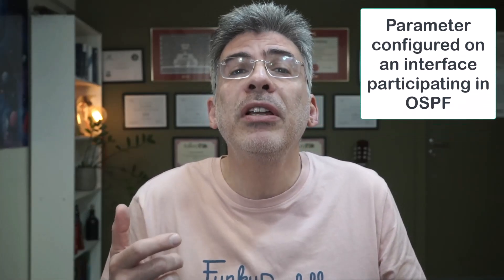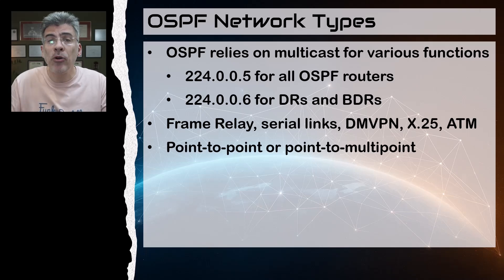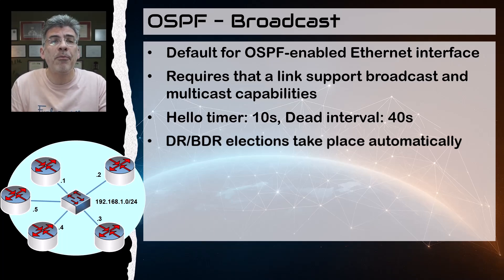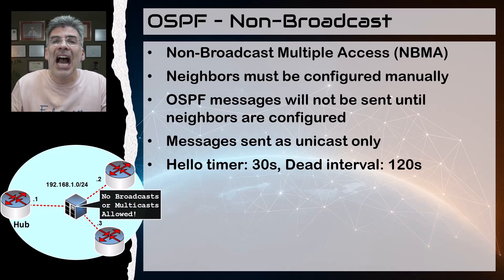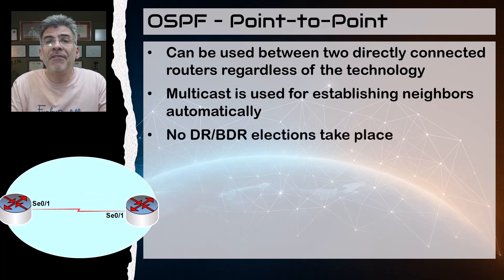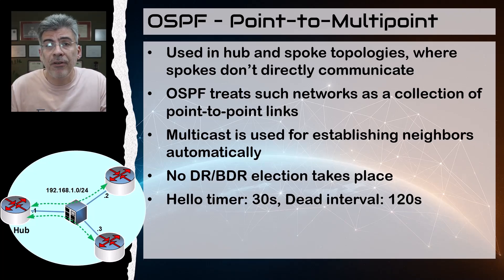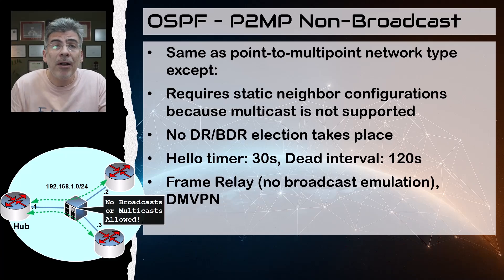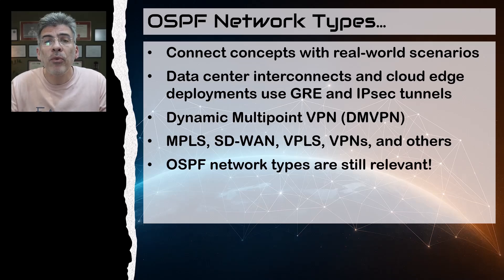OSPF Network Types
to download your FREE 27-page roadmap today!

Learn how OSPF adapts to different network technologies with its five distinct network types: Broadcast, Non-Broadcast, Point-to-Point, Point-to-Multipoint, and Point-to-Multipoint Non-Broadcast. Discover when and why to use each type for optimal OSPF performance in real-world topologies like Frame Relay, DMVPN, and IPsec VPNs. Perfect for CCNA, CCNP, and network engineers!

☑️ Chapter list:
00:00 Introduction
00:27 What are OSPF Network Types?
01:06 Purpose of OSPF Network Types
02:37 Broadcast Network Type
04:15 Non-Broadcast Network Type
06:20 Point-to-Point Network Type
07:51 Point-to-Multipoint Network Type
09:11 Point-to-Multipoint Non-Broadcast
10:38 A Final Word on Network Types
12:18 Summary